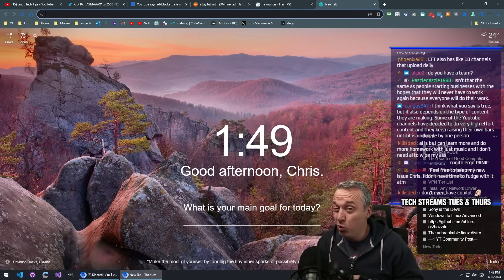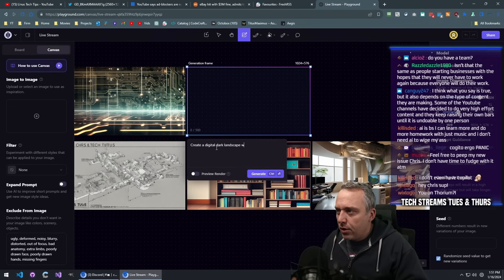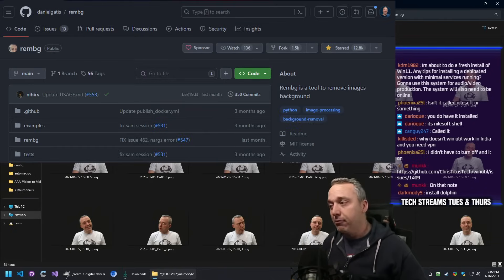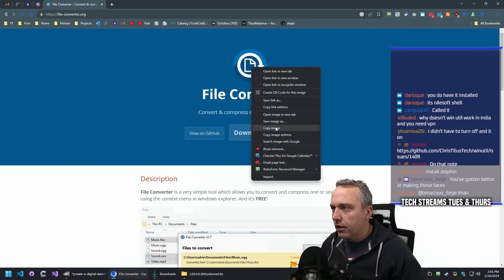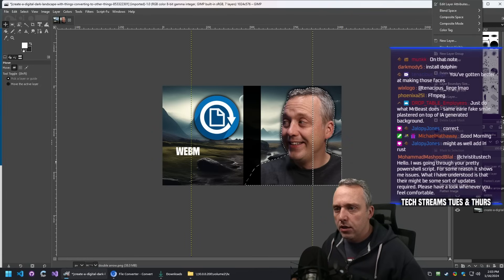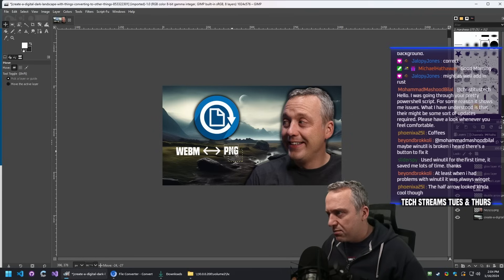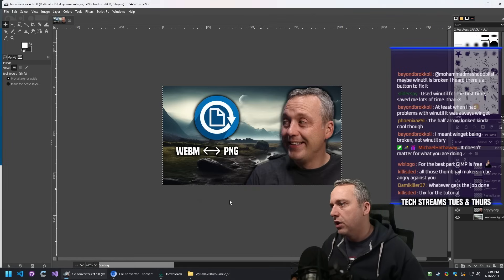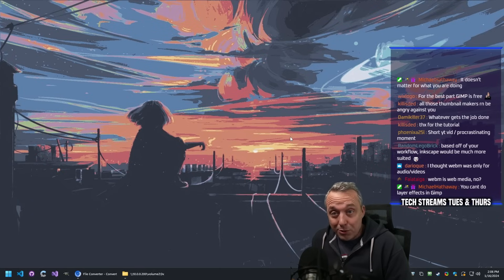Using AI and GIMP for YouTube Thumbnails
AI is coming for you artists... Not really though. Here is my Thumbnail workflow. .